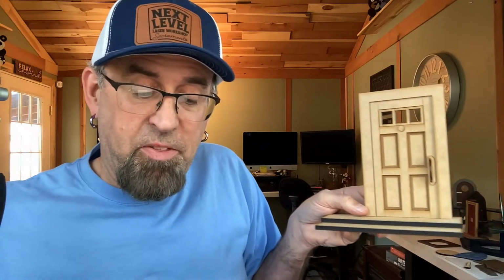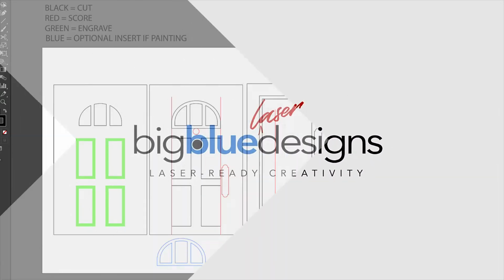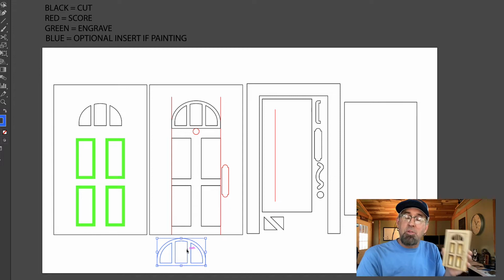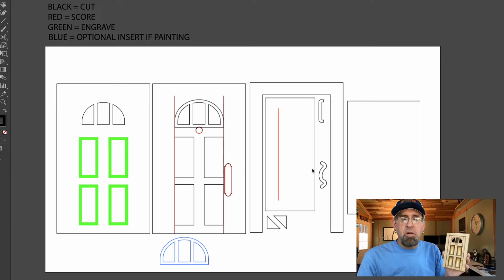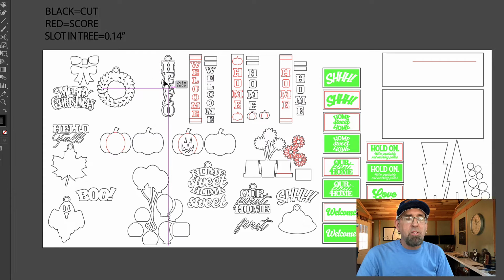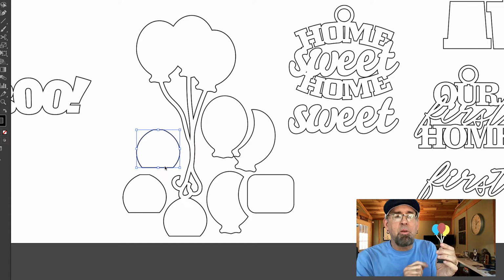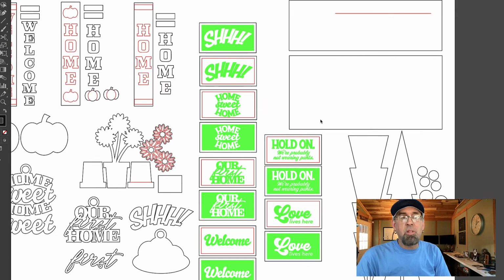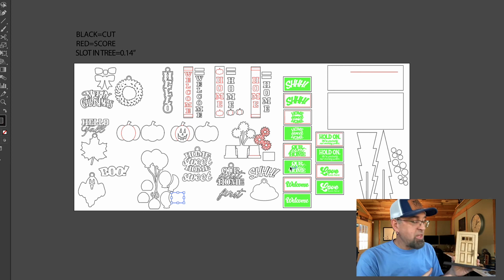File Overview: Set of 7 Front Doors with Exchangeable Elements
Celebrate all of the events and seasons of life with these Front Doors! The set comes with 7 different door styles (more to come!) and a dozen different hangers and leaners, and 6 doormats to get you started.

** This Set is Exclusive for November VIP Subscribers ONLY until June 2023. **